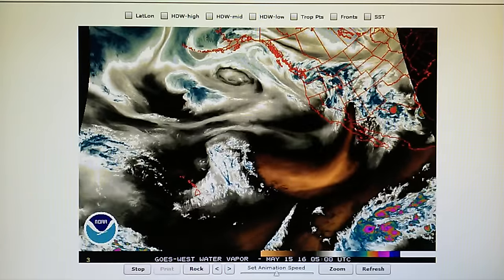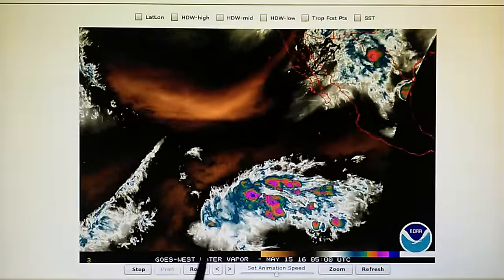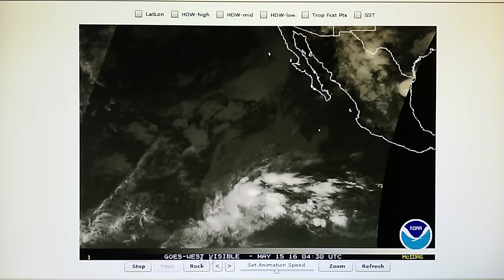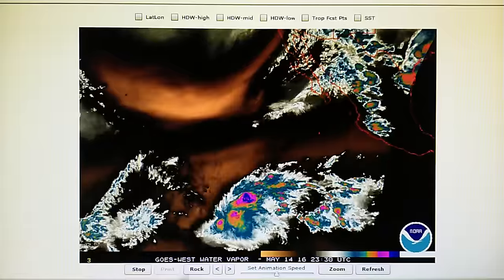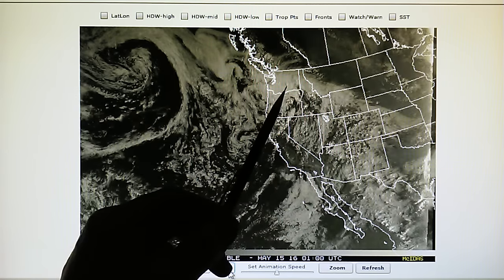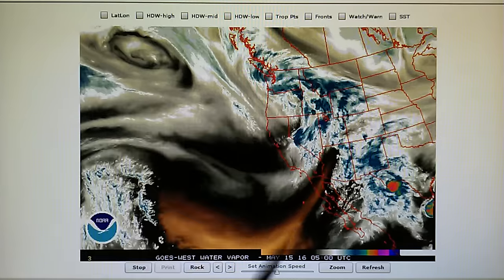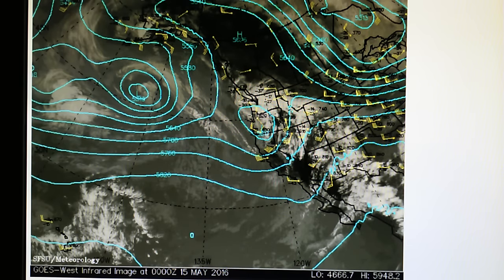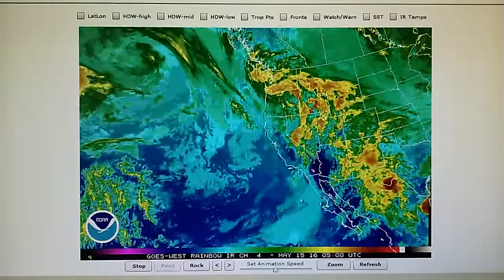5-14-2016; Low Pressure Over Washington State Blocked At Canadian Border; Frontal System Blown Apart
Sat. May 14; The people running these transmitters have blocked another weather system on its way into Alberta Canada from Washington and Montana.  Mother Nature's natural fire extinguisher capability has been blocked - while the system's front is targeted by a transmitter and superheated, which evaporates and destroys the organization of the weather system as shown in the maps.

A large thunderstorm system West of Mexico is being targeted by microwave transmitters and we can see the blast patterns resulting from the superheated watervapor expanding out radially from the targeted area.  The color change shown in the IR / Rainbow maps also indicate rapid diminishment after being targeted.

A second video supplements this one showing close-up detail of the microwave blast on the frontal system over Washington State.